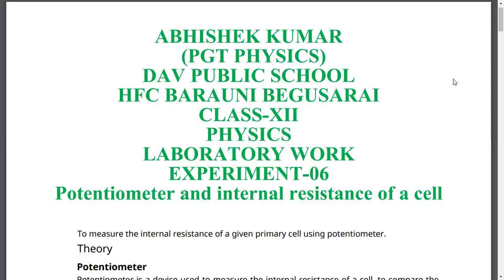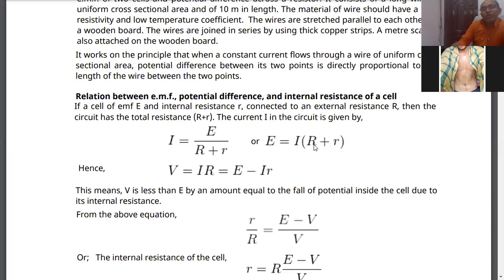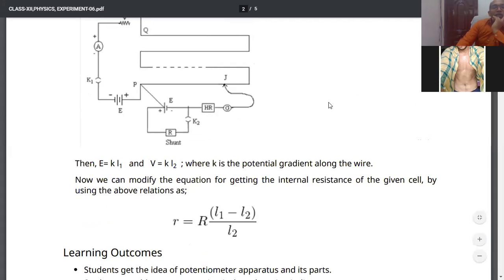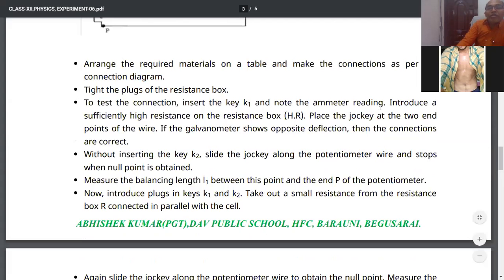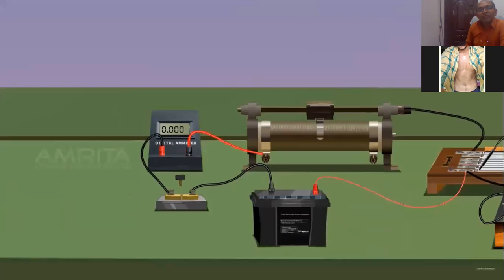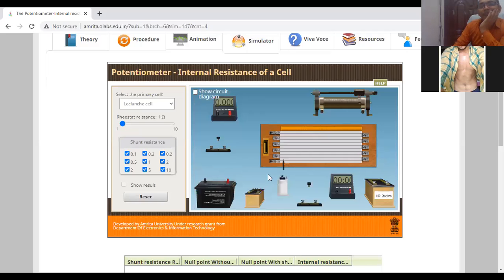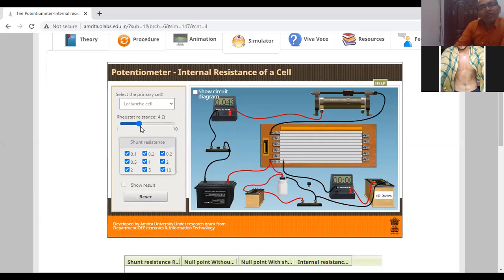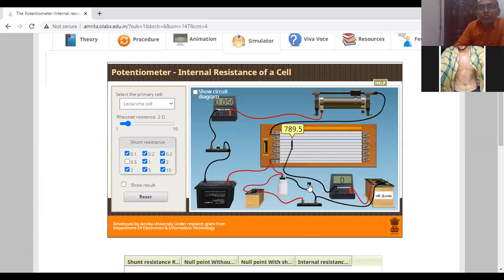CLASS XII,EXPERIMENT 06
To determine internal resistance of a cell using potentiometer